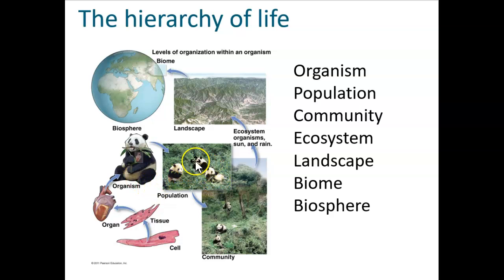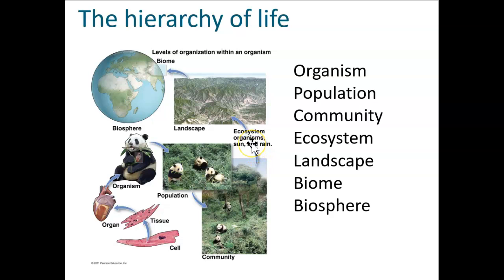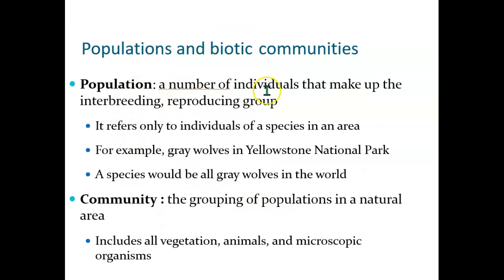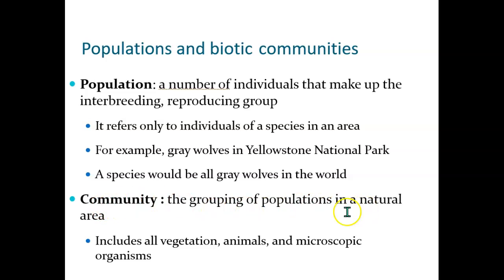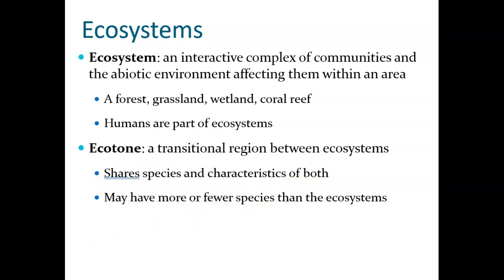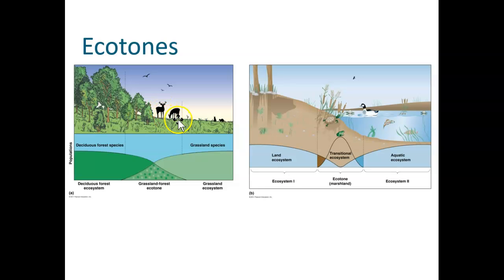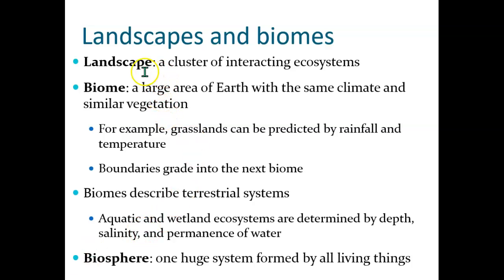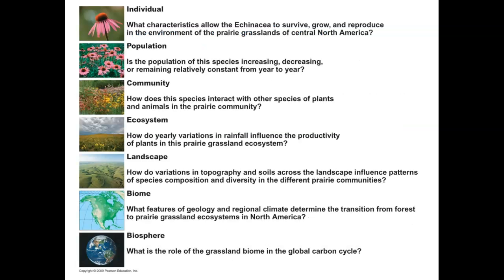108 hierarchy of life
4.1 Hierarchy of Life